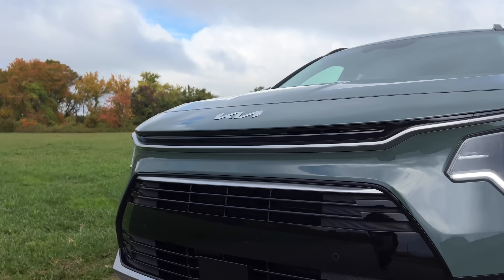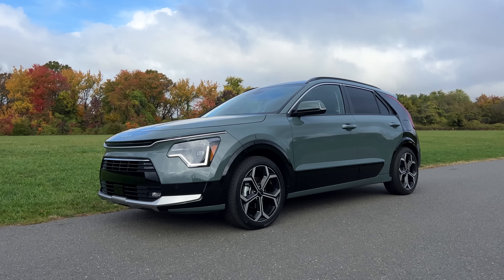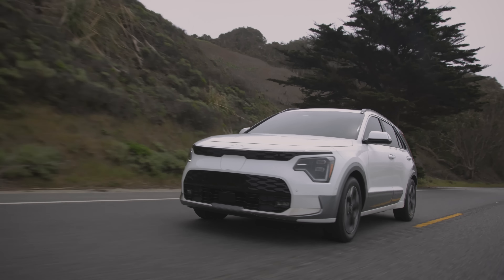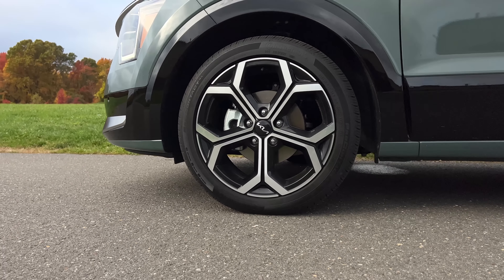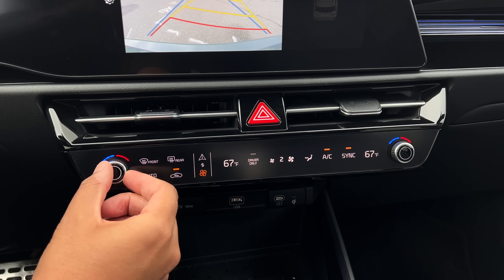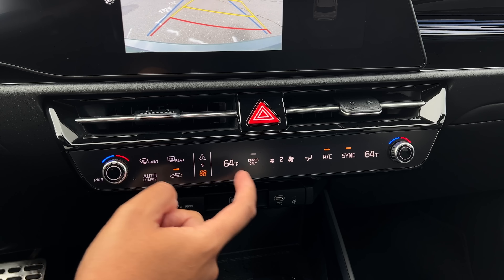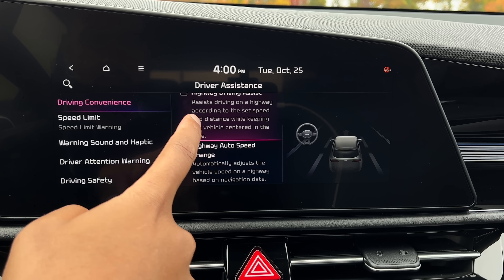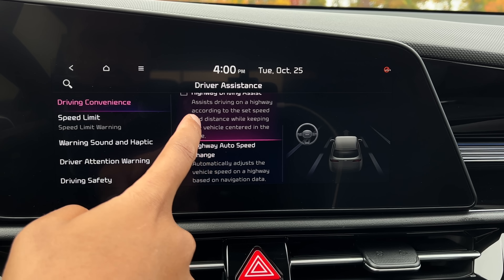WAY BETTER And Still Affordable! 2023 Kia Niro Review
2023 Kia Niro review by omardrives. The Kia Niro 2023 model year has been improved in every single way. You have three flavors to pick from including the Hybrid, Plug-in Hybrid, and the Kia Niro EV. In this video, I'll give you a full tour of the 2023 Kia Niro interior, exterior, and the tech.

The model I tested here is the 2023 Kia Niro Hybrid. While the Kia Niro EV might be all the buzz, the Kia Niro Hybrid is the king when it comes to range. It averages a total of 53 mpg combined and on a full tank of gas and gets up to 588 miles of range. The Niro Hybrid may not be the quickest option out there but it is definitely efficient. The Niro EV gets 253 miles on a full charge while the Kia Niro Plug-in Hybrid gets 510 miles. If you've been asking yourself - is the Kia Niro a good car? - well, I'll answer that question for you. Let's take a closer look!

0:00 - Intro
1:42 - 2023 Kia Niro Price
2:19 - Specs
3:39 - Interior
7:29 - Exterior
8:29 - Ownership Highlights
9:28 - Test Drive
10:46 - Final Thoughts